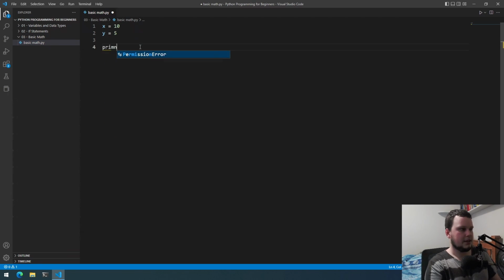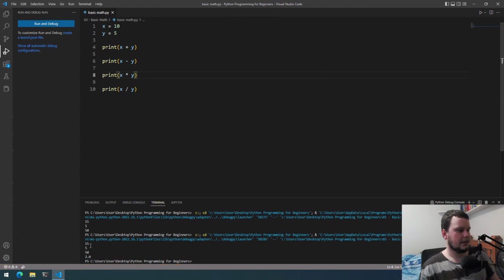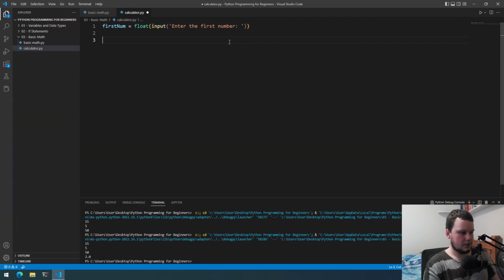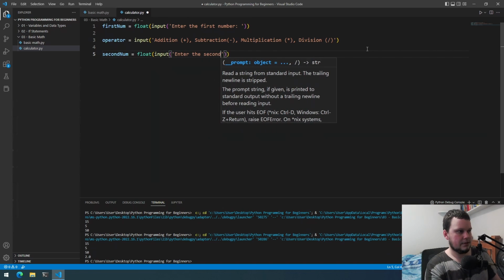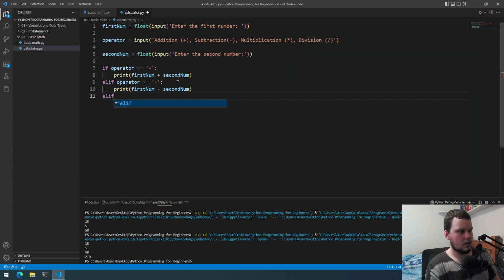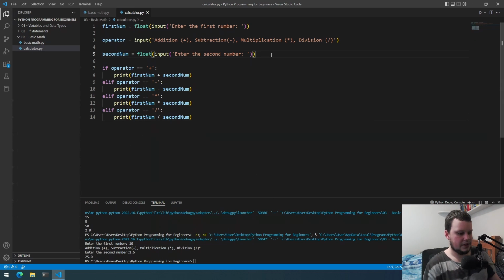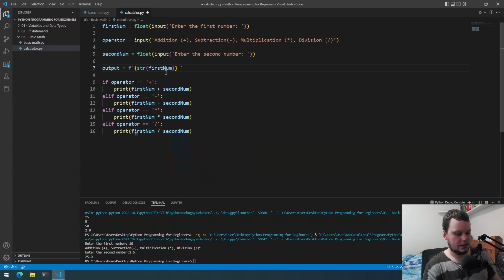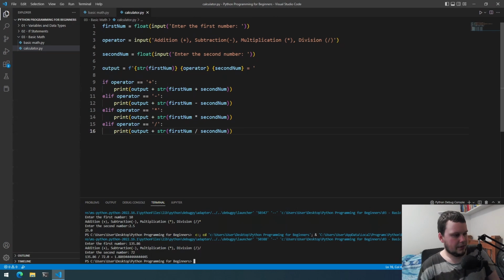#3 Python Programming for Beginners | Basic Math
In this video, we will be learning about how to do basic math in Python

0:00 - Intro to Basic Math
0:18 - Coding: Tutorial
1:15 - Coding: Program